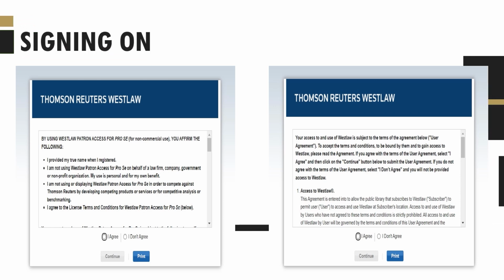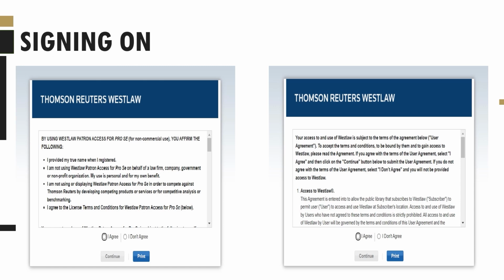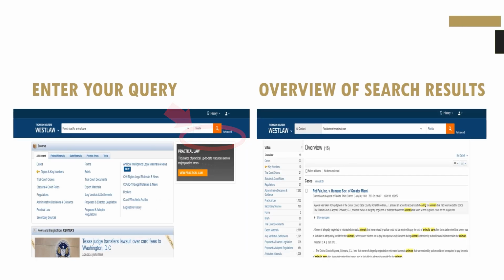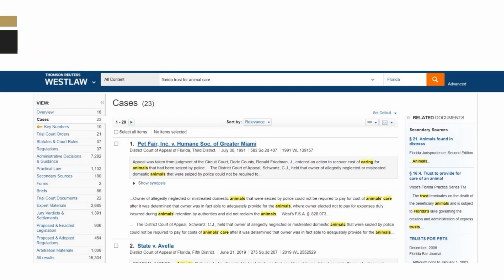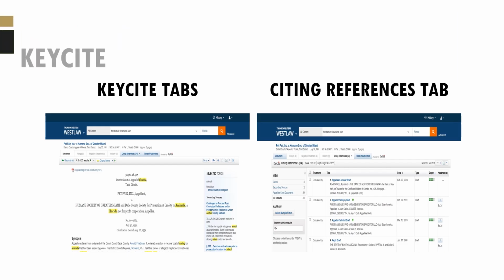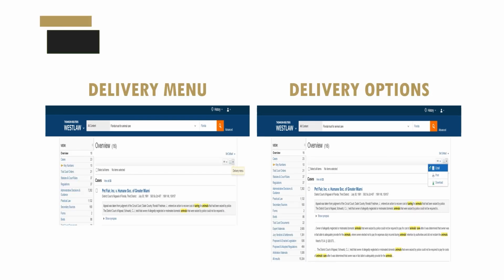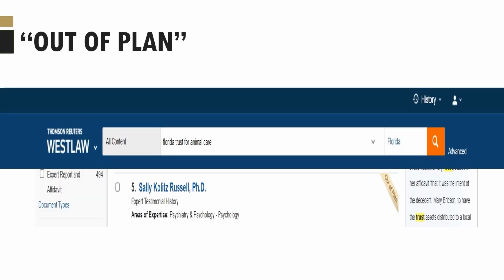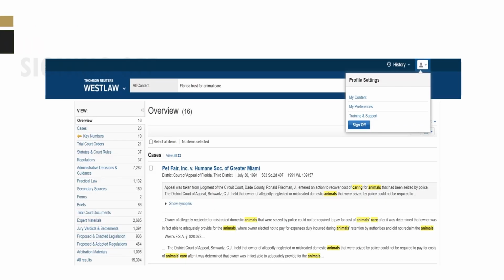Introduction to Legal Research - Part 3 | Video 1 - Westlaw Basics